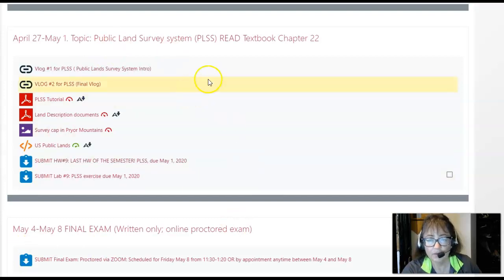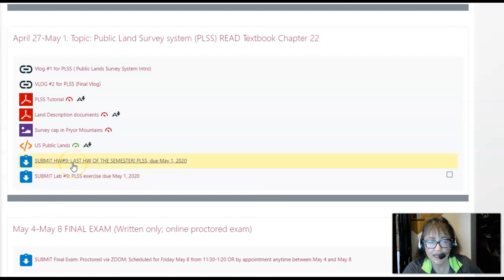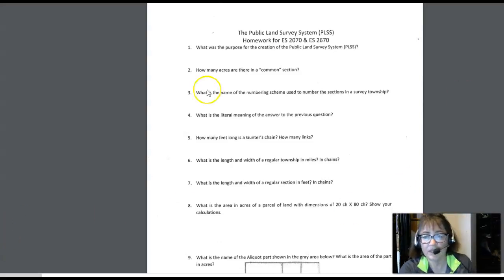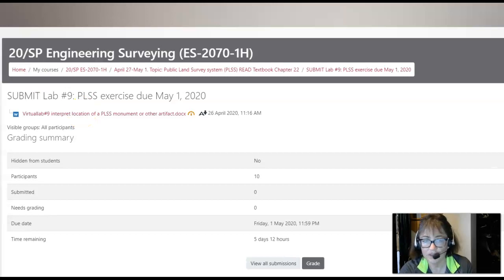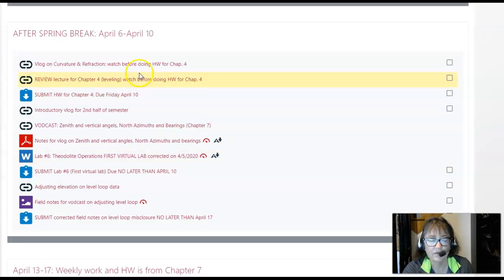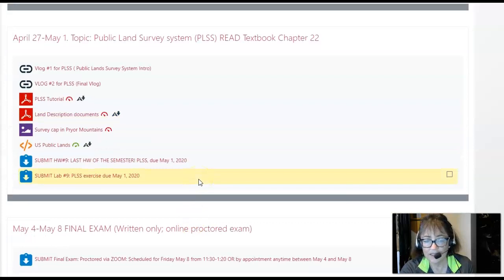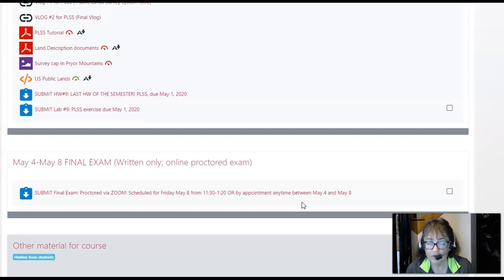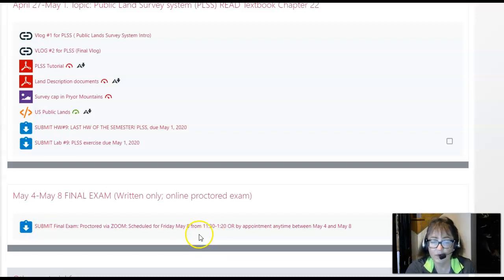Vlog for surveying classes on PLSS and FINAL EXAM!